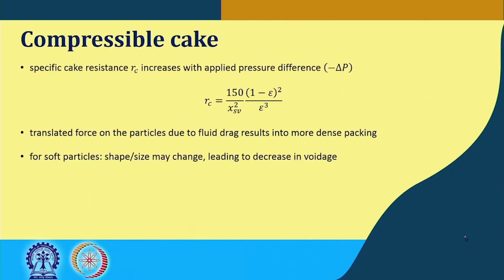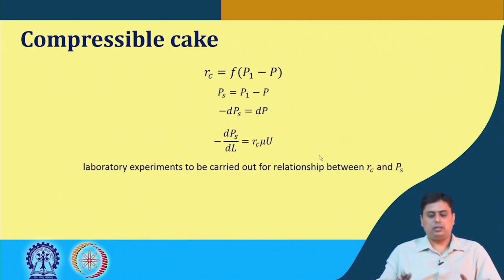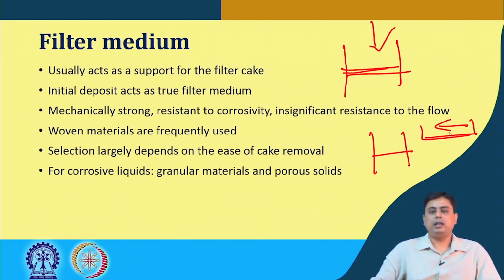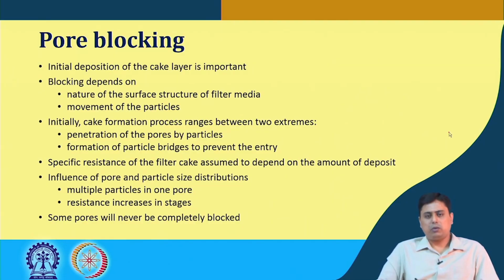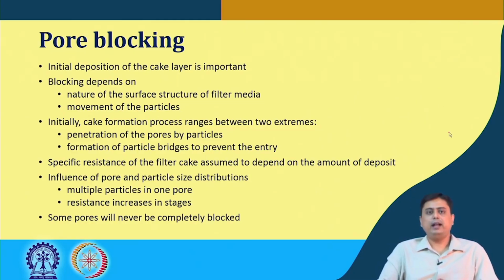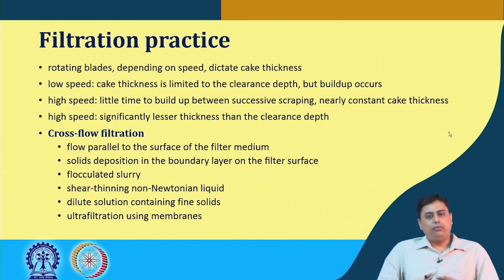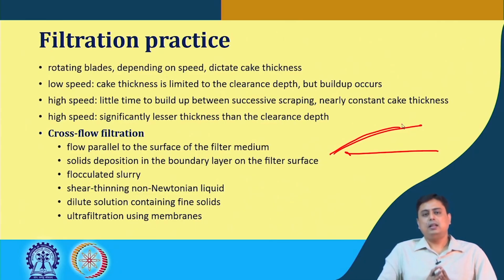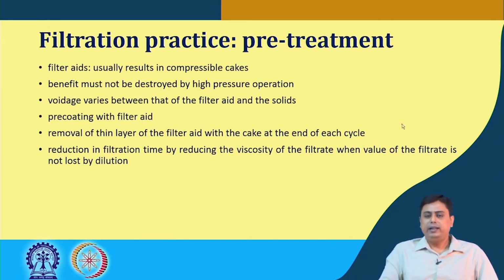Lecture 34: Filtration (Contd.)